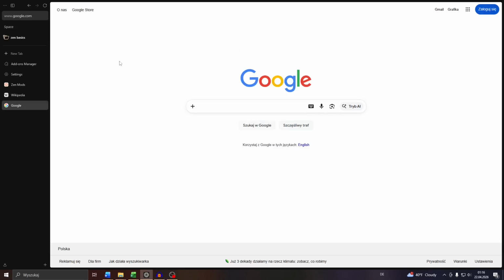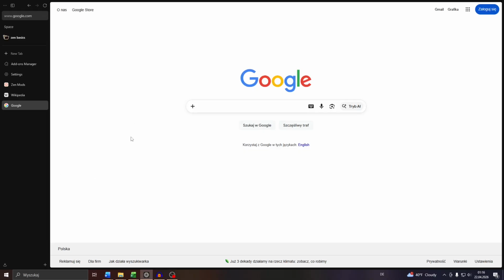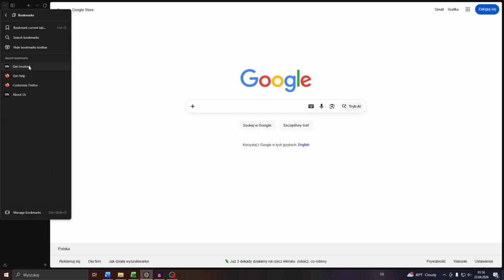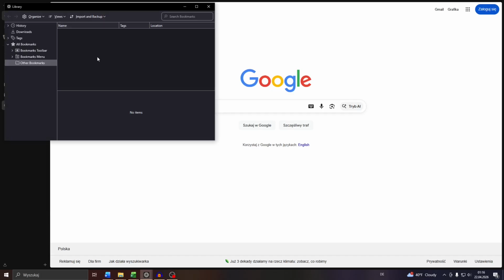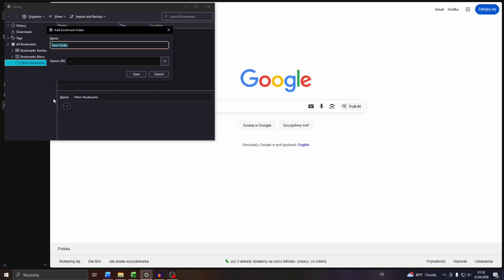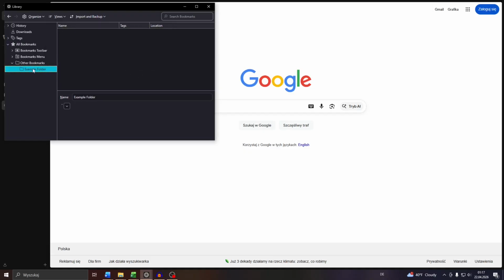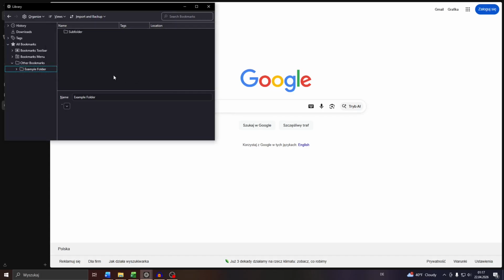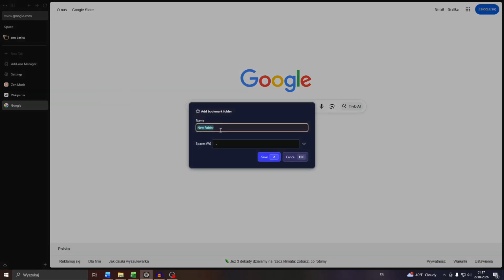How to Create New Folder in Bookmarks Bar on Zen Browser — Step by Step Zen Browser Tutorial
In this tech tutorial we explain how to create a new folder in the bookmarks bar on Zen Browser for better organization.

If you're interested in learning more about how to use the Zen browser, you may learn how to add a separator to the bookmarks bar in Zen browser, too, in this tutorial